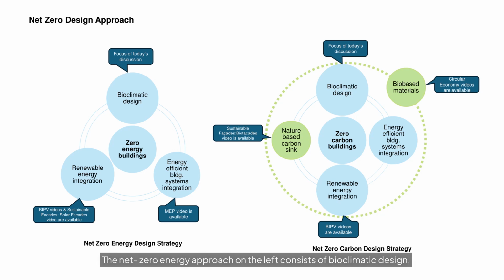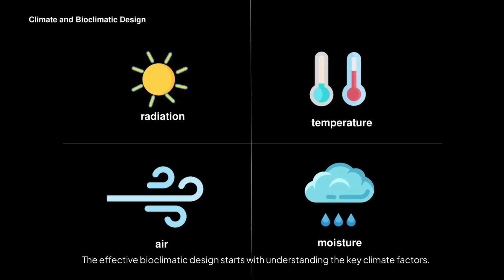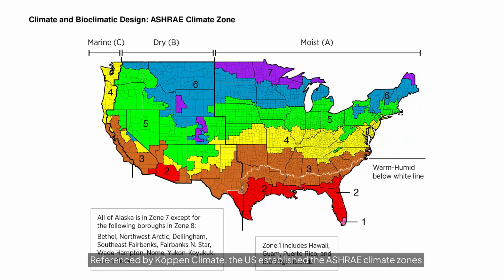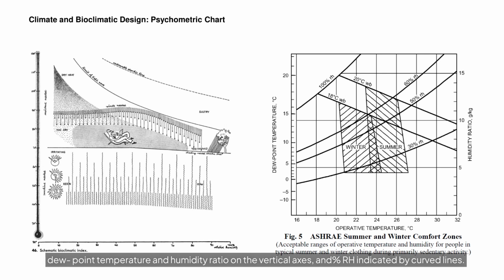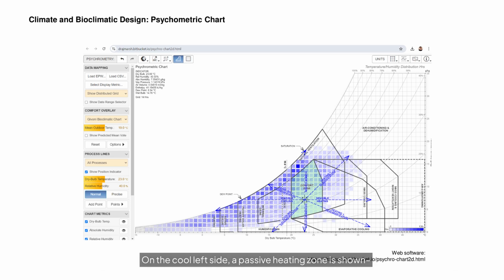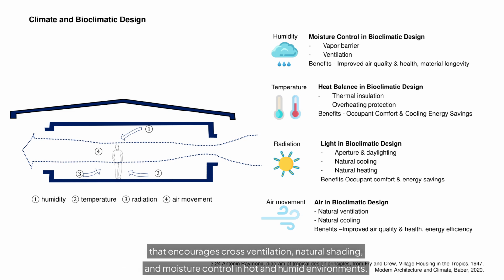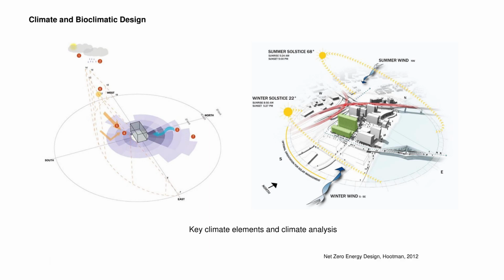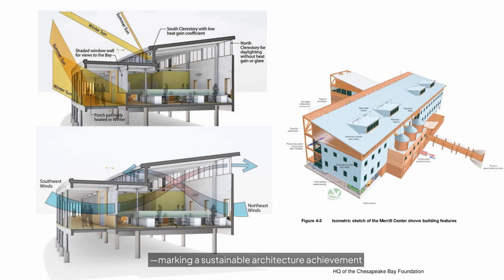Bioclimatic Design | Climate-Responsive Architecture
This video explains how climate conditions directly influence bioclimatic design strategies for net zero energy, net zero carbon architecture. Learn how temperature, solar radiation, humidity, and air movement shape building design decisions to enhance comfort, health, and energy efficiency.

00:00 – Welcome & Introduction
00:26 – Net Zero Framework & Bioclimatic Design Role
01:07 – Bioclimatic Design Goals (Energy, Comfort, Health, Ecosystems)
02:14 – Four Climate Factors: Temperature, Solar, Humidity, Air Movement
03:12 – Climate Classifications & ASHRAE Zones
04:46 – Human Thermal Comfort & Body Regulation
05:33 – Psychrometric Chart & Comfort Zones
06:59 – Bioclimatic Chart: Passive Heating, Cooling, Ventilation
09:16 – Design Principles for Hot, Humid Climates
10:28 – Climate Analysis Before Design
11:10 – Case Study: Chesapeake Bay Foundation HQ (LEED Platinum)
12:11 – Building Envelope & Seasonal Design Response
12:48 – Energy Performance & Climate-Responsive Success
13:08 – Closing & Acknowledgments